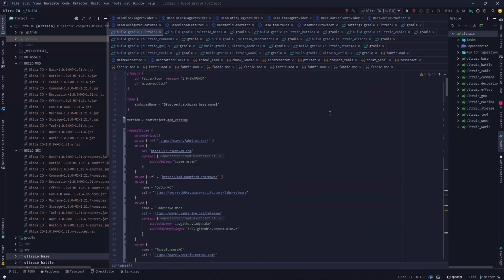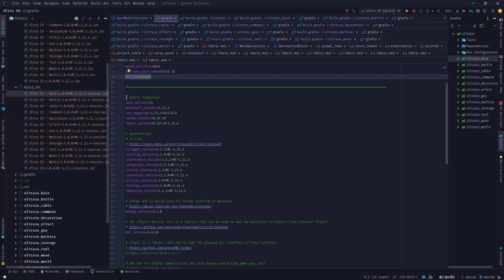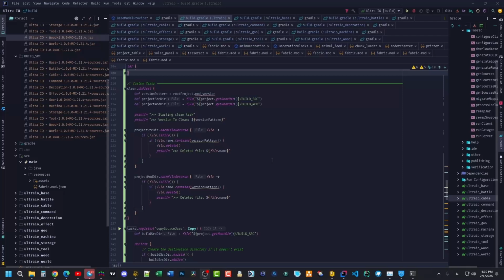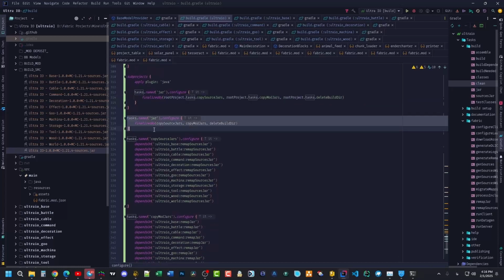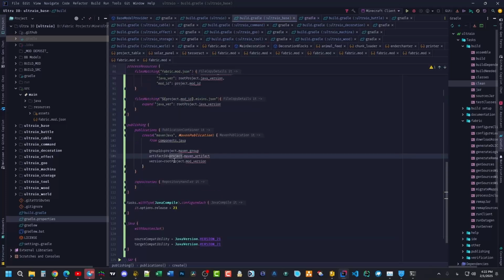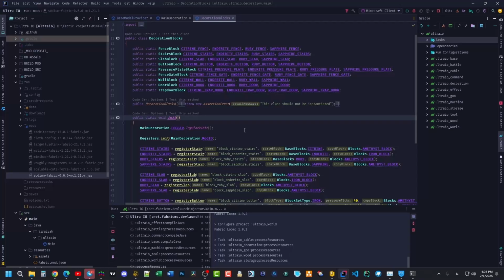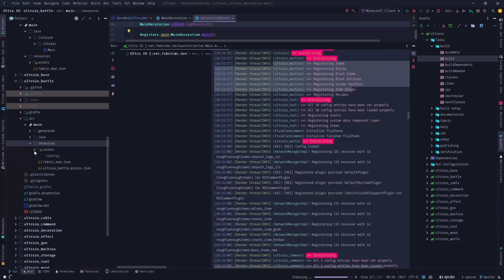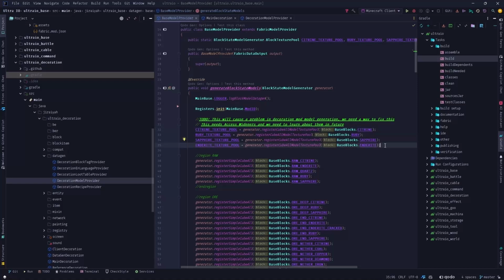Sub Projects - Fabric MC - Easy Multi Sub Project - 06 | #51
Multi Sub Project System: Adding Sub Projects

✨ **Converting your multi project system to a sub project / parent project system is easy**✨

If you are struggling with converting our first step (multiple modular project structure) to a sub project system for a Minecraft Mod development, this video provides a complete and step by step guide on how to move forward and convert your modular development environment into a sub project base structure using Gradle.

* **Setup the main build.gradle:** The parent project needs a special care for the build.gradle file. You will learn how to add dependencies for each sub project into the parent project.
* **Sub Project Specifications:** Each sub project needs its own dedicated build.gradle and these build.gradle files are special in such a way that you don't need to tweak anything in the sub project farther down the road when you want to update your mod.
* **Adding 3rd Party Dependencies:** We don't want to have each sub project reading the version numbering within itself. This would be bad simply because each time you update your mod, you need to change many versions in each and every sub project. Instead, we develop our system in such a way that each sub project, read the values from the parent project. This way, we can have a single gradle.properties file that needs to be changed in future and every sub project will automatically read the values they need.

**This video is perfect for Minecraft modders who:**

* Are using Fabric MC and Gradle
* Need to have modular mod development environment
* Want to learn beyond the basics of how to set the development environment
* Want to learn the steps need to create a parent / sub project structure using gradle

**Resources Mentioned:**

*   **Fabric MC:**
*   **Gradle:**
*   **Example `build.gradle` file (GitHub):**